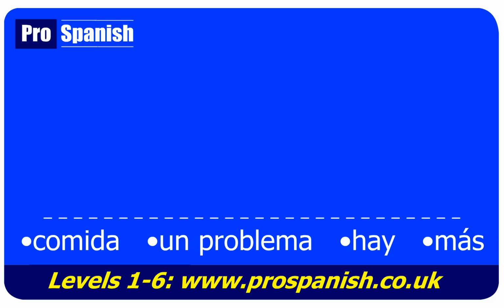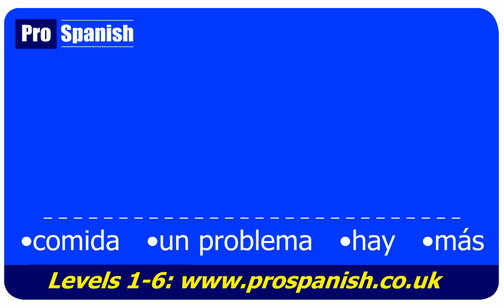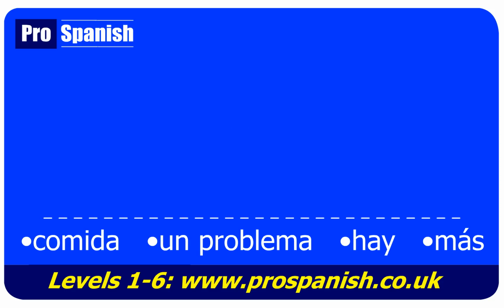ACASO in Spanish - Key Structures for Fluency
Learn to use Acaso in Spanish